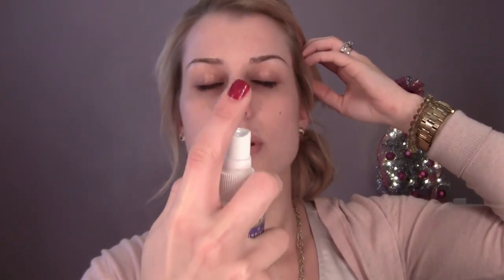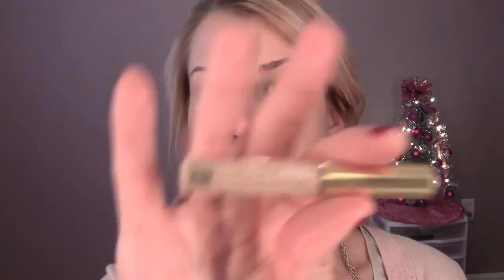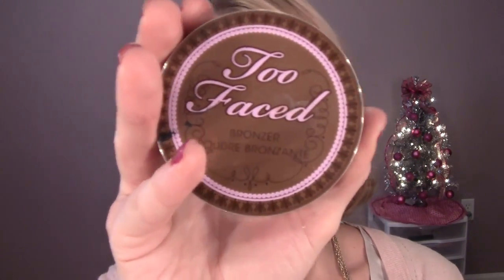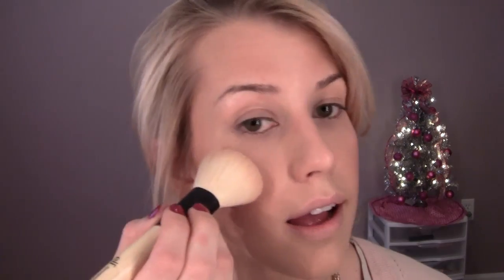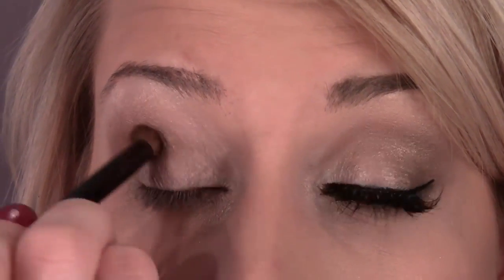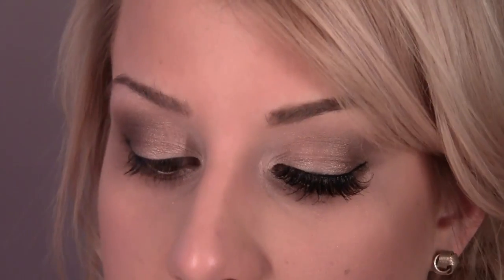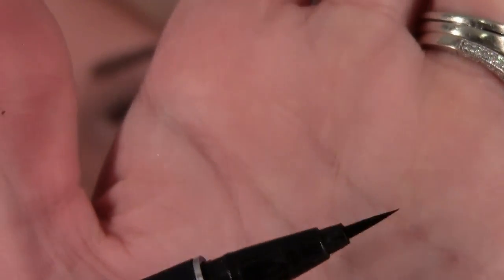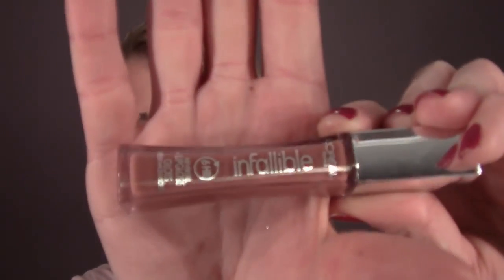Glamorous Bridal Makeup from Start to Finish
This is the tutorial for the makeup I wore on my wedding day. I know it's long but I wanted to be thorough for those of you preparing for your own wedding day!

Products Used:

FACE
Urban Decay De-Slick Makeup Setting Spray
Estee Lauder Double Wear Light Foundation--Intensity 2
Estee Lauder Double Wear Concealer--02 Light Medium
MAC Mineralize Skin Finish Natural--Medium Plus
Too Faced Chocolate Soleil Bronzer
NARS Blushes--Luster
Lorac Perfectly Lit--Spotlight

EYES
MAC Paint Pot--Painterly
Urban Decay Primer Potion
Stila Eyeshadow--Nude
Naked Palette Eyeshadows--Sin, Virgin, Smog, Hustle, Toasted
Laura Mercier Cake Liner--Black Ebony
Covergirl Lash Blast Volume Waterproof Mascara--Black
Salon Perfect False Lashes--Demi Wispies
Physician's Formula Eye Booster--Ultra Black

LIPS
Too Faced Perfect Lips Liner
MAC Lipstick--Viva Glam II
L'Oreal Infallible 6HR Neverfail Lipgloss--Barely Nude

What I'm Wearing:

Earrings, Necklace & Bracelet--Banana Republic
Watch--Guess
Nails--Julep Brooklyn

*If you're interested in any Mary Kay products, you can get them

Shipping is $5.50 for orders under $200 and $9.25 for orders over $200.
Shipping to Hawaii, Alaska, Puerto Rico, Guam, and the US Virgin Islands is $30.
Sorry there is no overseas shipping except to the locations mentioned above.
*Shipping and tax will be added once I confirm your order*
If you have any questions or want product recommendation please ask!